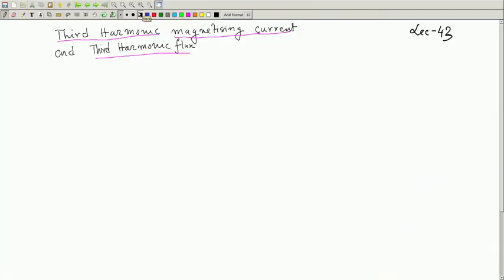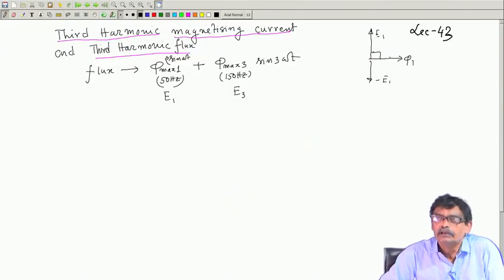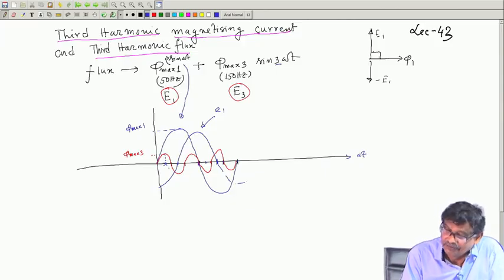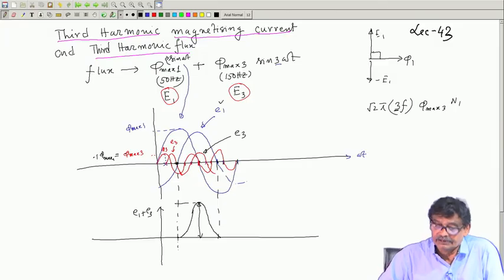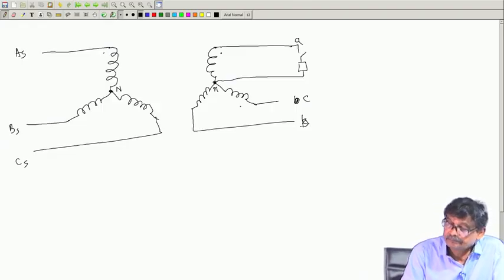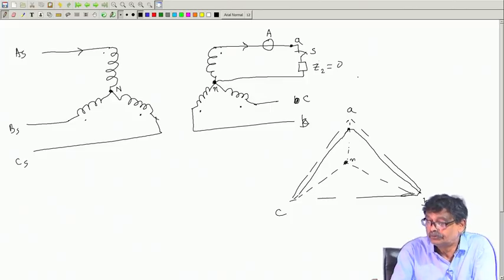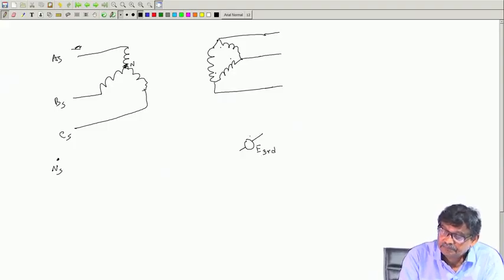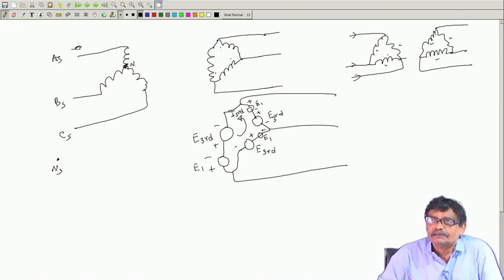Lecture 43: Choosing Transformer Connection